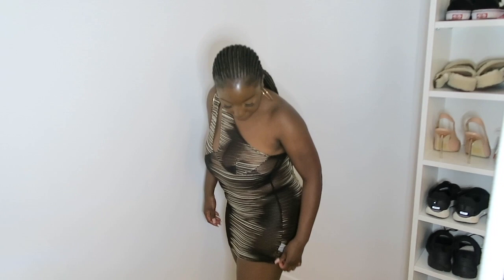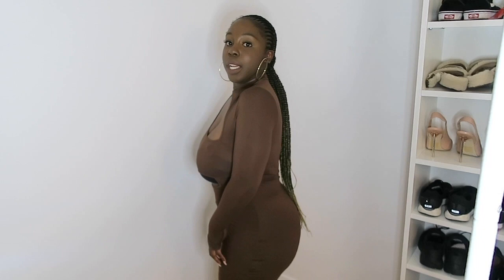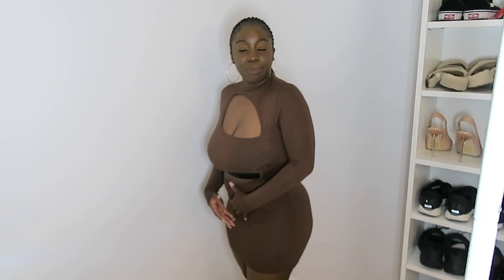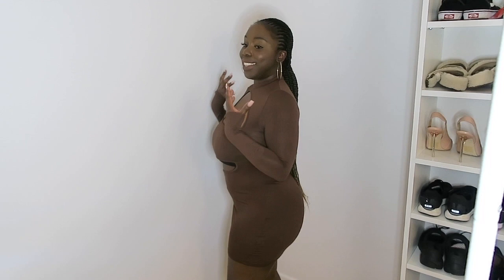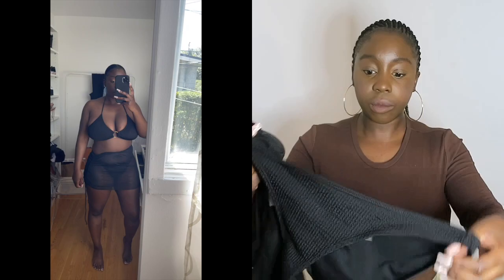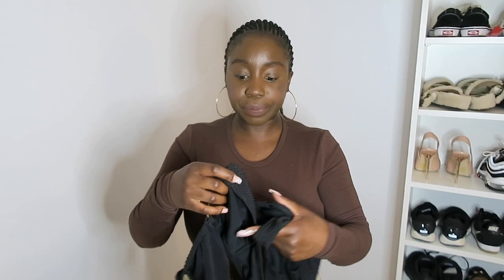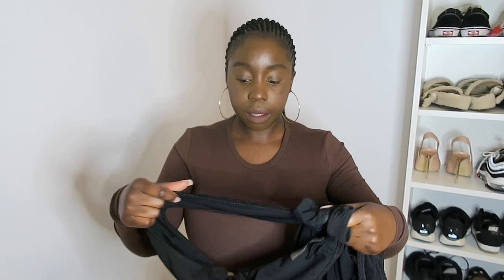SHEIN TRY ON HAUL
HEY GUYS I'M BACK WITH A SHEIN HAUL I HOPE YOU GUYS LIKE IT ! THANK YOU FOR YOUR SUPPORT 🧡

SHEIN ITEMS
- SHEIN SXY Solid Cut Out Bodycon Dress
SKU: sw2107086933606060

- Rimless Fashion Glasses With Case
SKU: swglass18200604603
SIZE: Multicolor

- Ombre One Shoulder Cut Out Mesh Bodycon Dress
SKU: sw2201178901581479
SIZE: Brown-M

- 3pack Textured Ring Linked Bikini Swimsuit With Beach Skirt
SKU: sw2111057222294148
SIZE: Black-L

- Color Block Wrap Bikini Swimsuit
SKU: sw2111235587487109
SIZE: Green-L